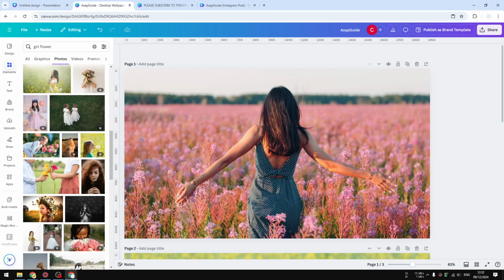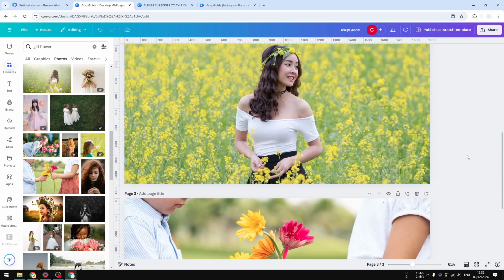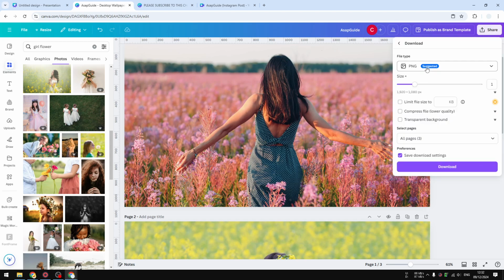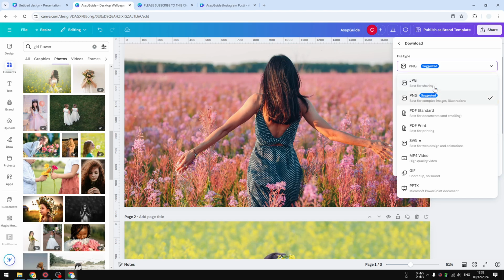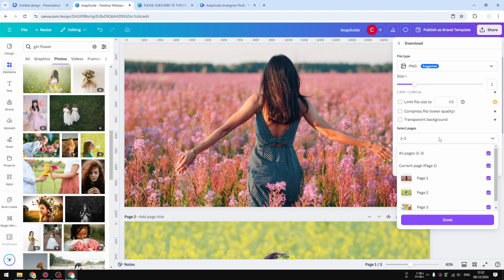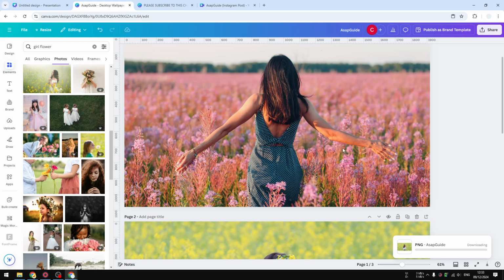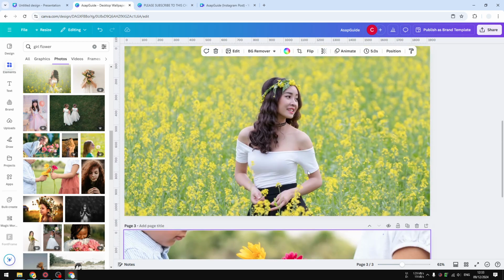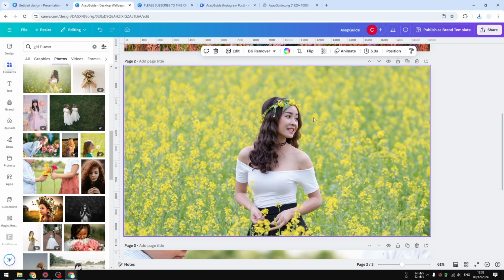How to Save a Single Page From a Multi Page Design in Canva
👉 In this video, you'll learn how to effortlessly save a single page from a multi-page design in Canva. Follow along for easy steps to isolate and export your desired layout without any hassle.